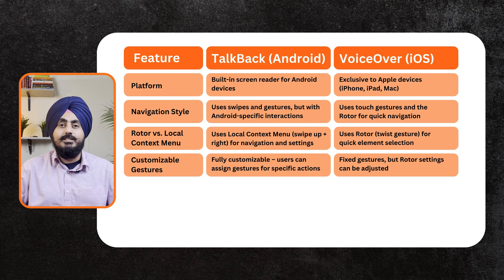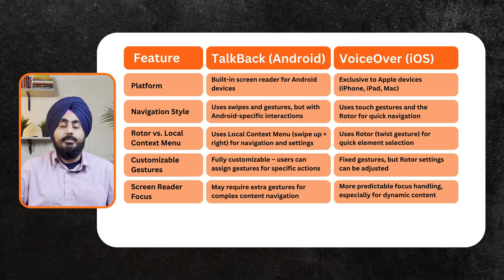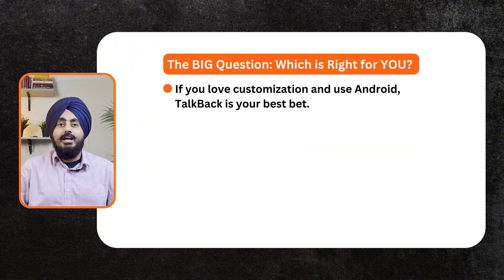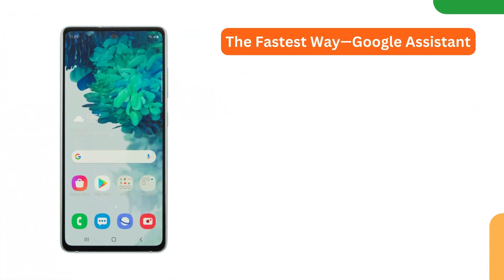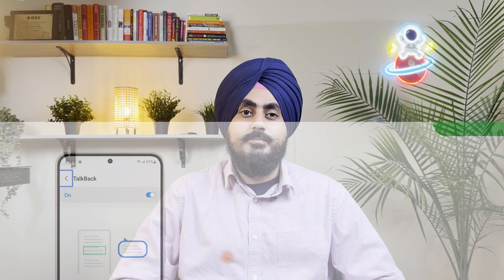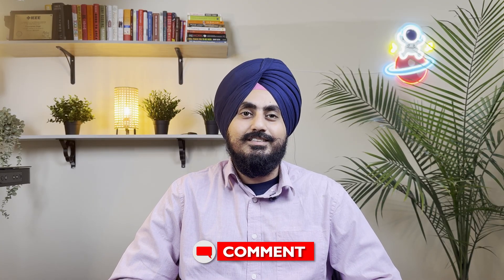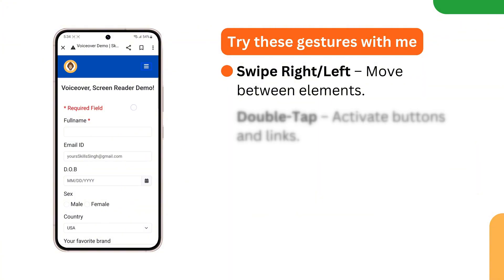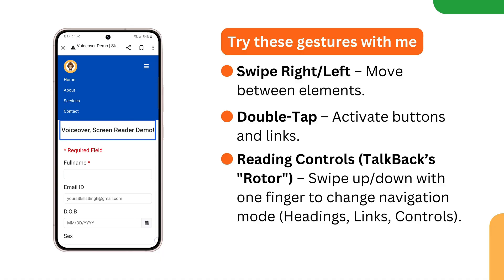How to Test with TalkBack on Android — Real Examples + Step-by-Step Guide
Today, we’ll dive into how Android’s built-in screen reader, TalkBack, enhances accessibility for blind and visually impaired users. Whether you're an Android user, developer, or accessibility tester, this ultimate guide will help you master TalkBack gestures and improve mobile accessibility for everyone. We’ll also compare TalkBack with iOS’s VoiceOver, and you’ll get my exclusive Mobile Accessibility Testing Checklist to ensure your apps and websites are fully accessible!

⏰ Timecodes ⏰
0:00 Introduction: Talkback
1:00 What is Tlakback?
1:58 Talkback VS Voiceover
4:47 Enable Talkback: 3 Easy ways
6:08 Talkback Navigation: Basic gestures
7:47 Talkback in action
12:54 Accessibility Testing Checklist
15:40 Conclusion